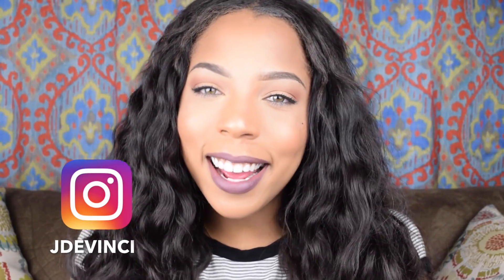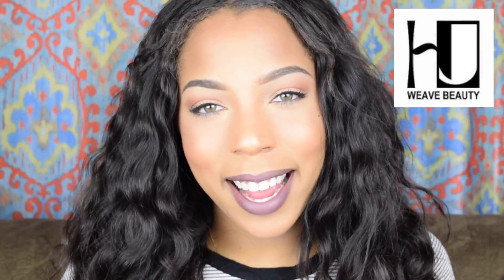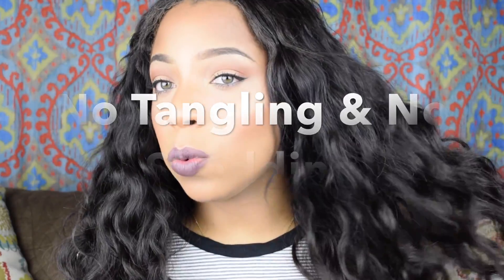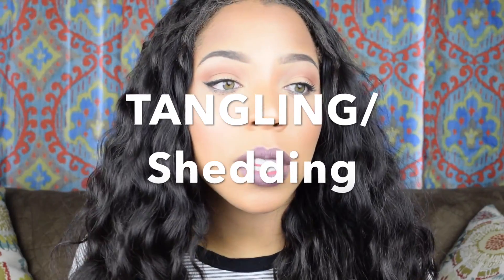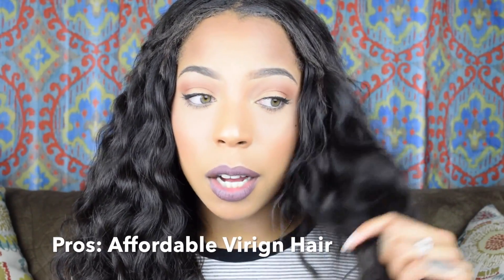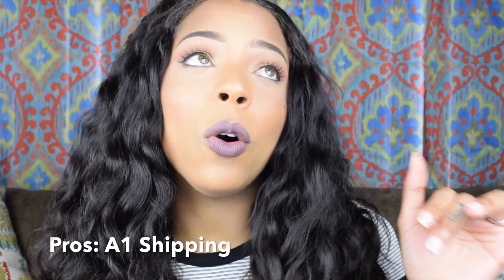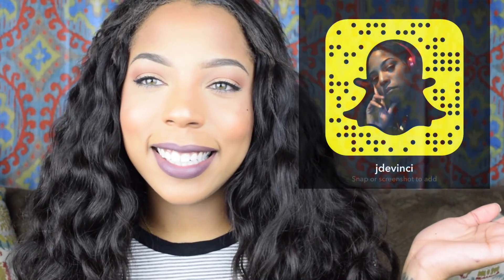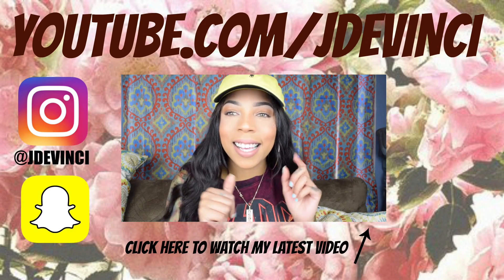Affordable Virgin Hair Review (Final Update) | Aliexpress Hair Review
Virgin hair review
Hey Friends! This is my final update on this Brazilian virgin hair from HJ Weave Beauty. If you have any questions regarding this hair leave them in the comments section below, I do respond. Share with a friend who is looking for affordable virgin wavy hair.

(affordable hair review aliexpress, affordable virgin hair from aliexpress, affordable hair review, good affordable hair extensions, aliexpress virgin hair review, affordable virgin hair review, affordable hair)

Link to Store
Direct link to hair

Hair specs:
HJ Weave Beauty
Brazilian Virgin Natural Wave
16' 18' 20' 20'

*If you embed my video on your site, blog, etc be sure to give credit.

Stay in Touch:
SC: @jdevinci